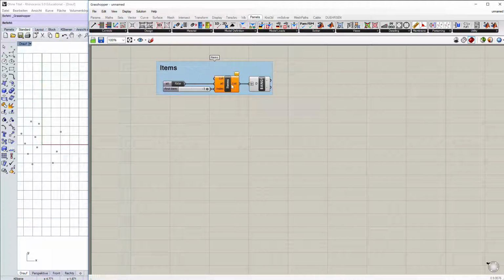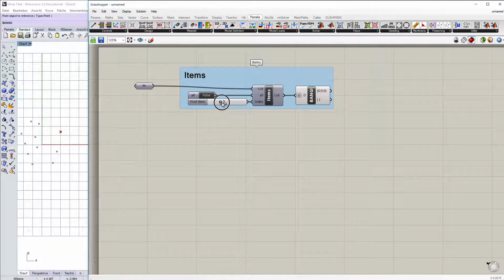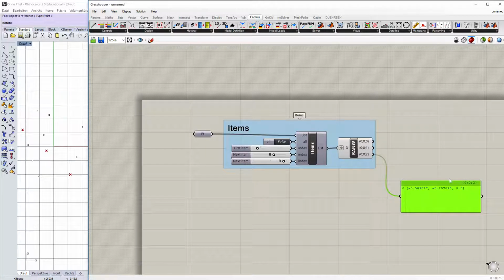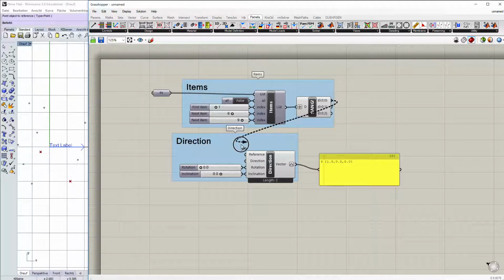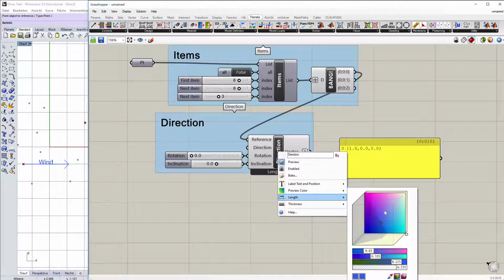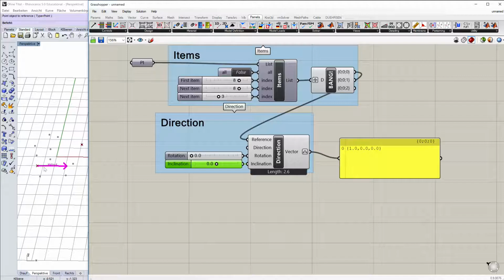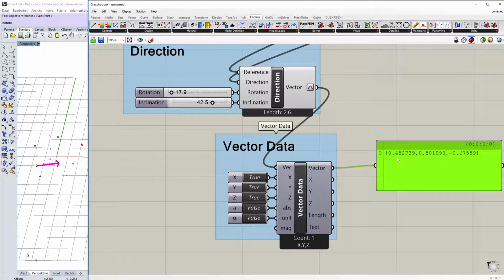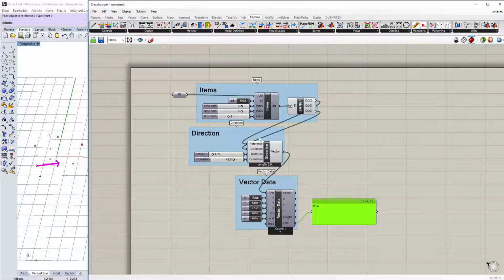Pamela - Main Concepts and general Components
Main concepts and general purpose components implemented for Pamela, the Rhino Grasshopper plugin for parametric membrane design and load analysis.